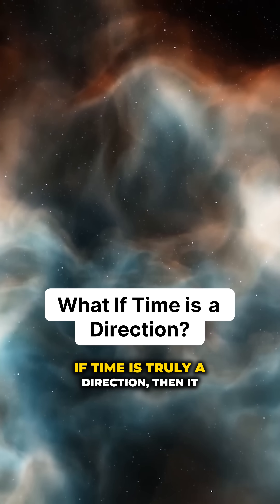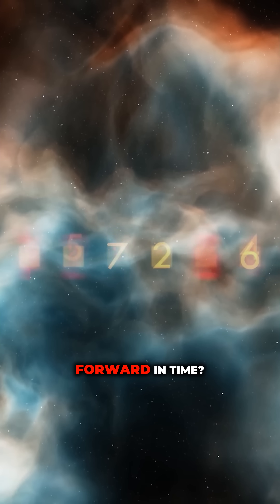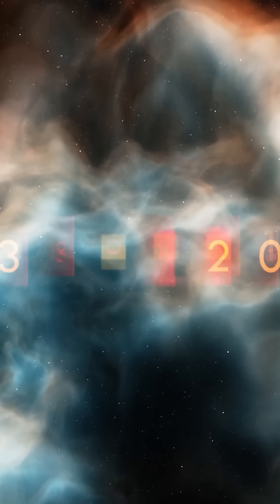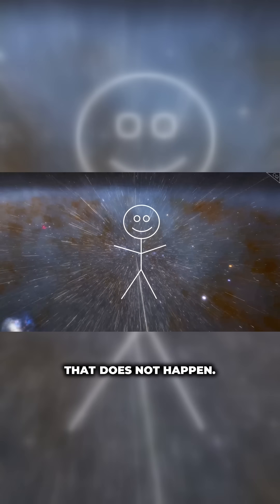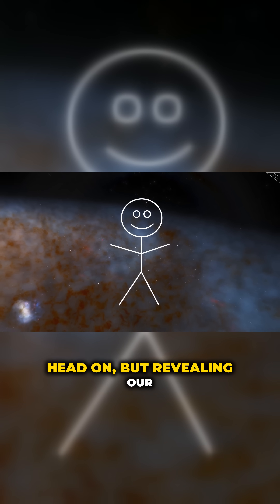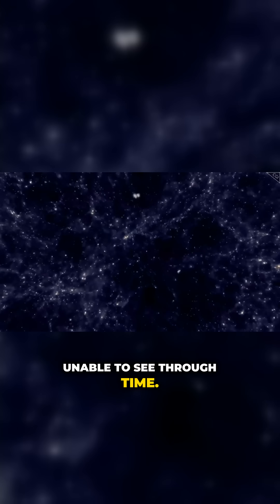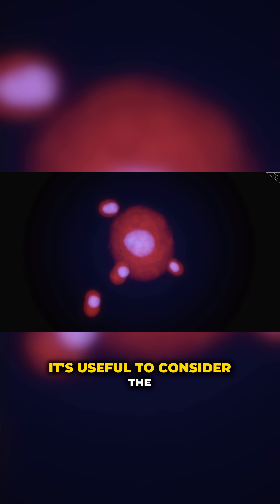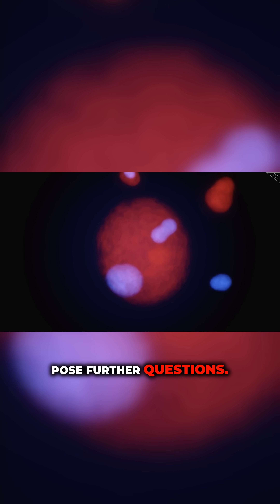What if time is more than just a concept? 🤔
Exploring the intriguing notion that time could be a directional force deepens our understanding of the universe and ignites some fascinating questions. What compels us to move forward? Is there any possibility of traversing back in time? This captivating perspective paints us as flat entities in the fourth dimension, challenging our conventional views of existence. Dive into the mind-bending concepts of dimensions beyond our perception and the mysteries that lie within the structure of reality. The way we perceive time might not be as straightforward as we think, revealing the complexities that come with contemplating what's beyond our three-dimensional understanding.